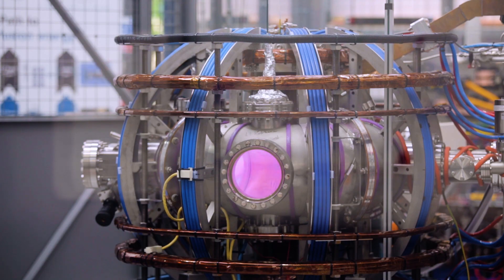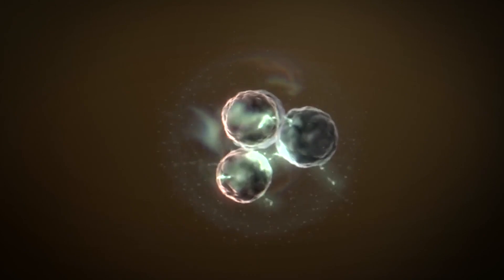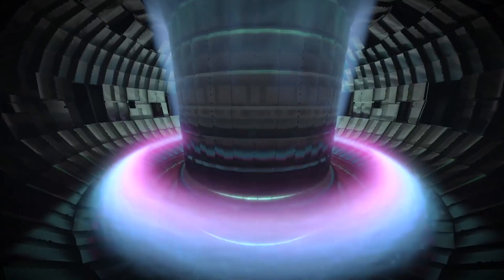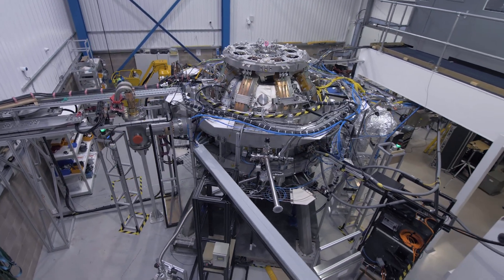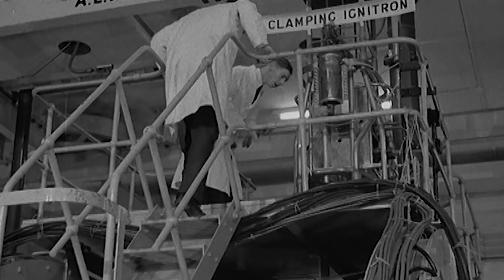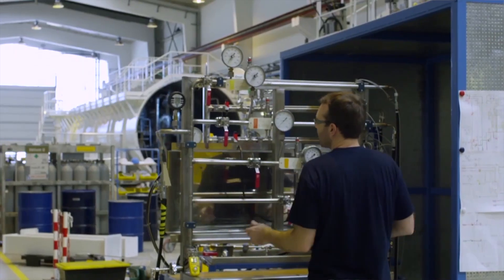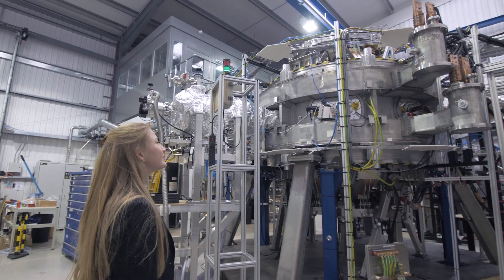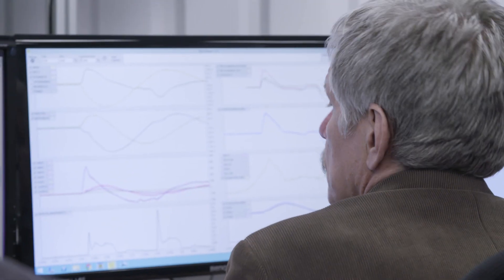What is nuclear fusion and could it change the world?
Nuclear fusion occurs at the centre of the sun but scientists hope that one day we will be able to harness this energy on Earth, too.

While fusion power is currently still at an experimental stage, one day it may provide clean, reliable and unlimited energy while creating much less radioactive waste than nuclear fission.